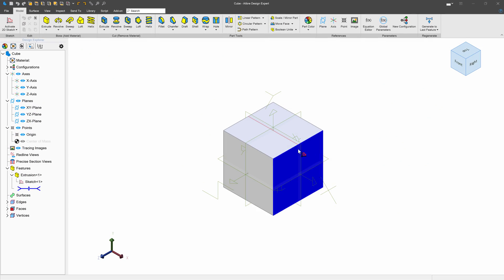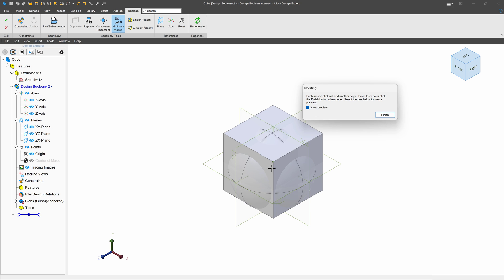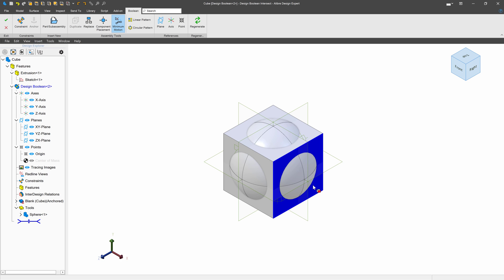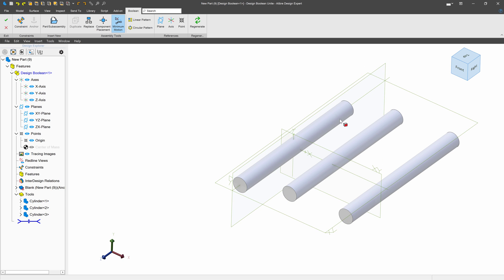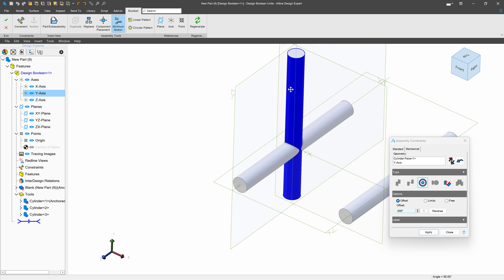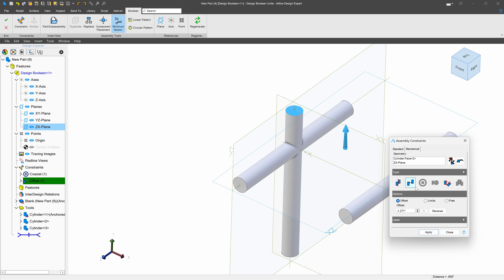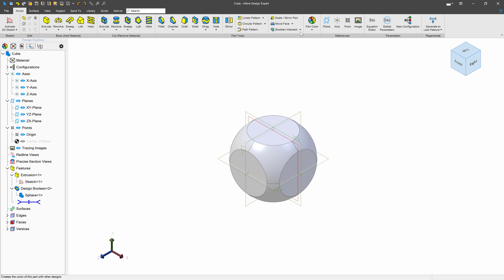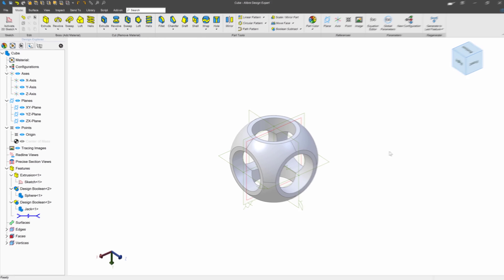Performing Boolean Operations | Alibre Beginners Course #32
Boolean functions are available in the Professional and Expert licenses of Alibre.